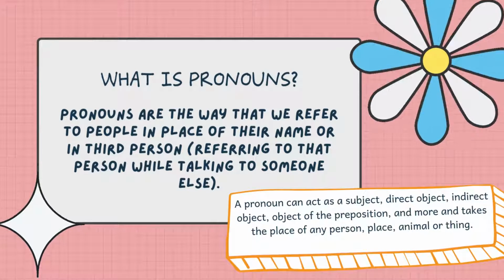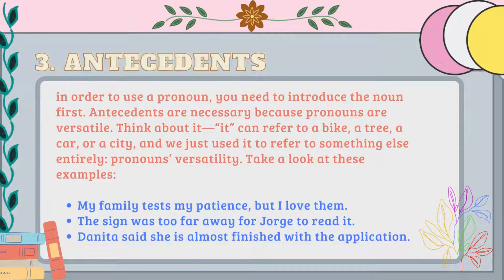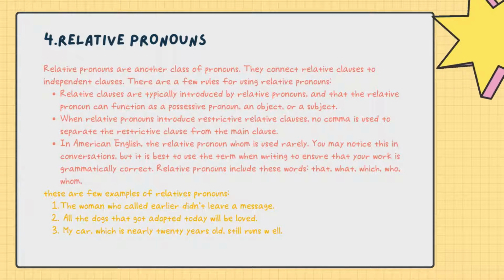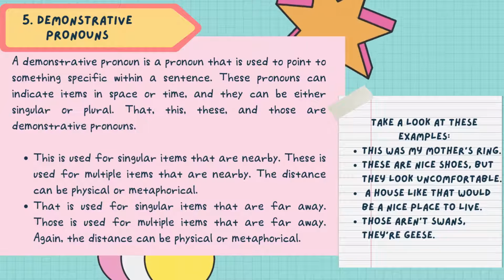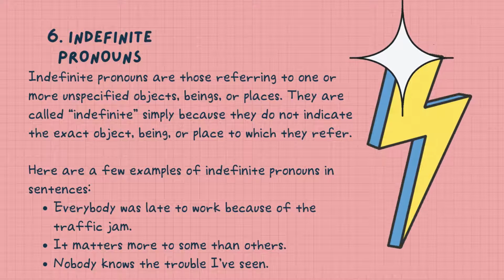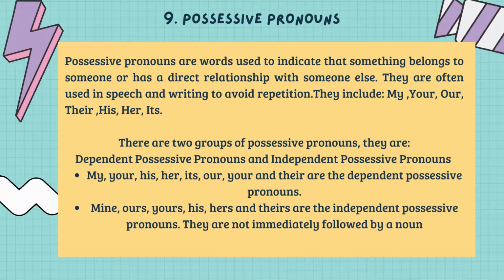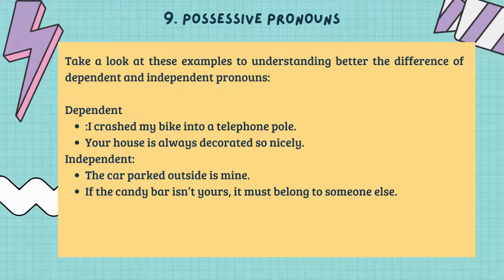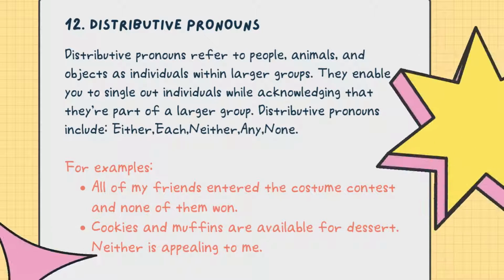SUBJECT MATERIAL: PRONOUN| VIRA EKA WAHYUNI